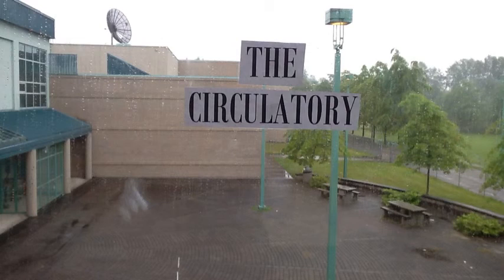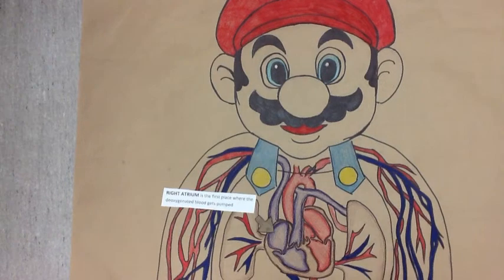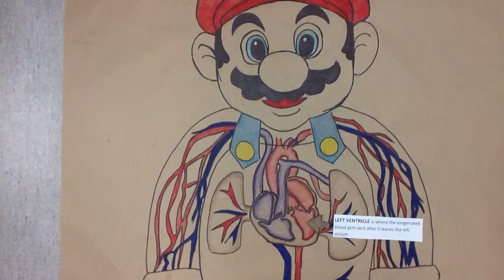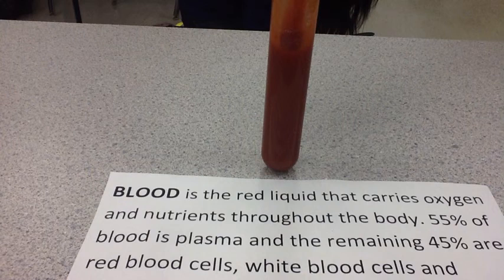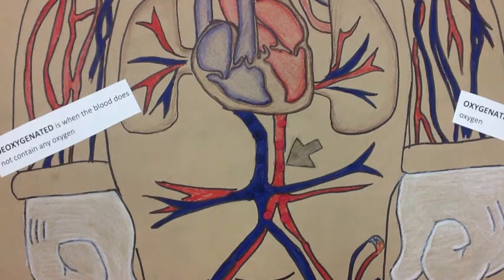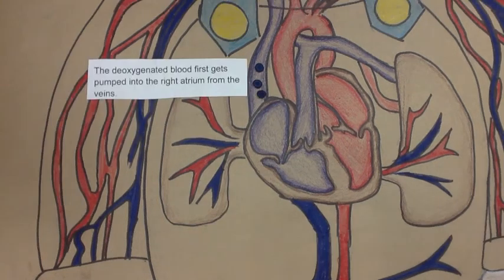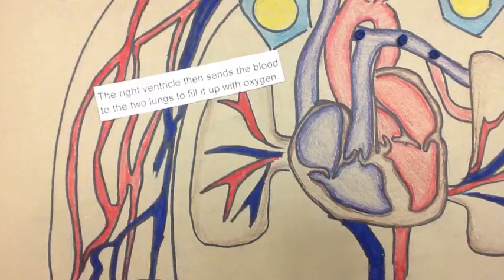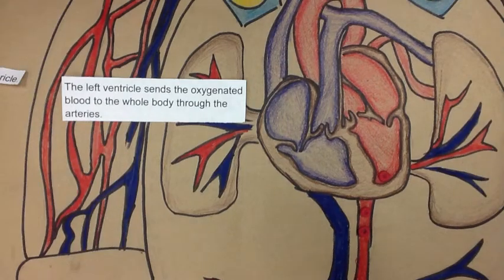Dragon Circulation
Ghuman Science 8